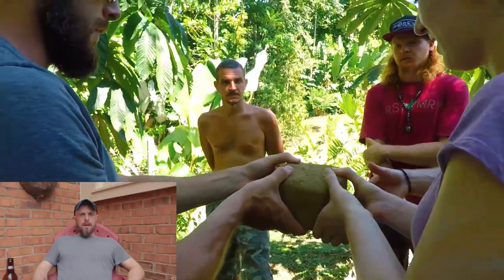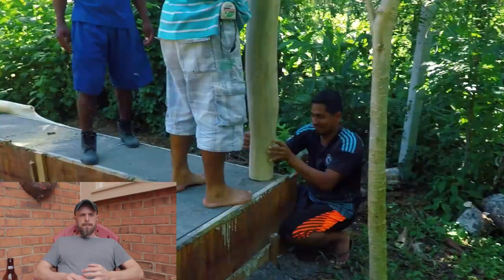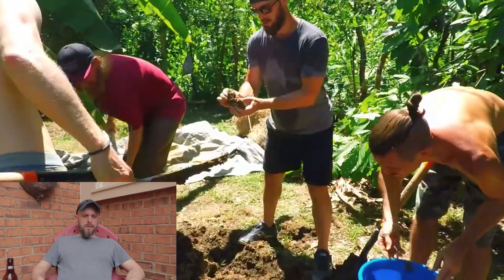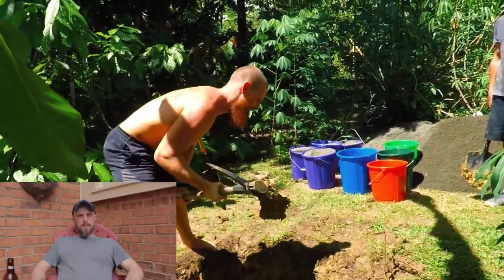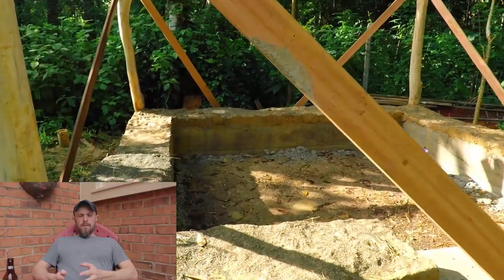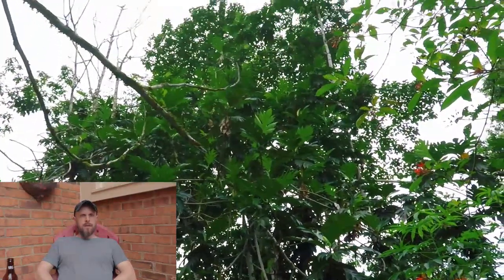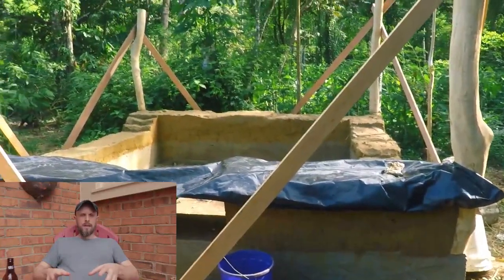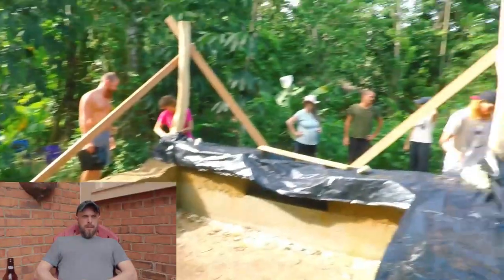Cob Building in The Tropics - My Recommendations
🔴 Get my 16 hour premium video course on Earthen Building and construction - Join the online 'Cob Building Academy'

AND